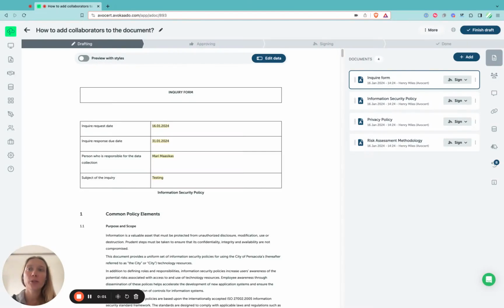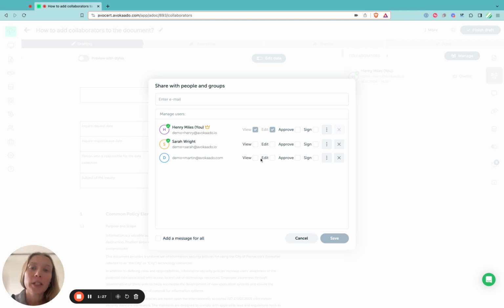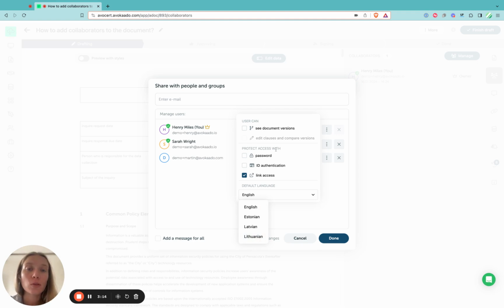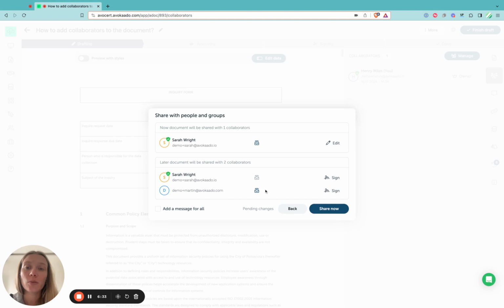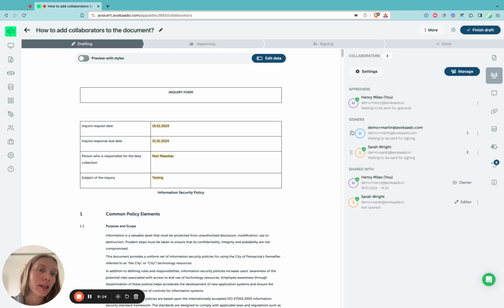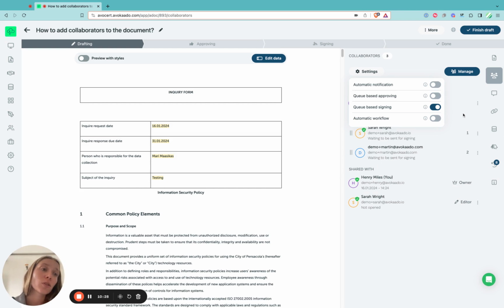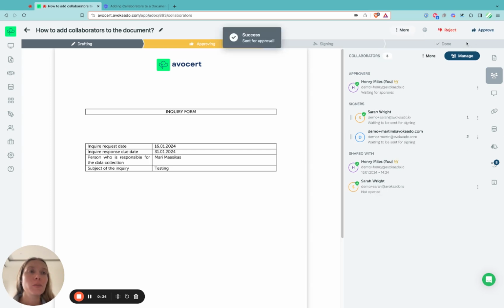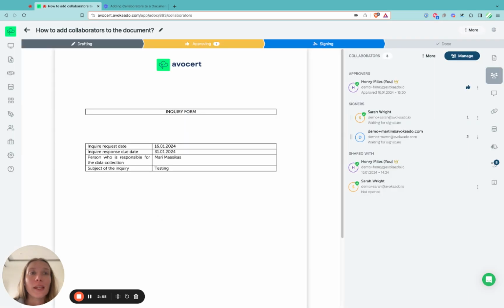Collaborating on Documents and Configuring Signing Workflows in Avokaado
Unlock seamless collaboration with Avokaado! ✨ This video demonstrates how to effortlessly add collaborators to your documents, streamline approvals, and automate your workflows for maximum efficiency.

Say goodbye to email chains and version control headaches! We'll guide you through the process of inviting collaborators, assigning roles, and managing access permissions within Avokaado.

Here's what you'll learn:

- Effortless Collaboration: Add collaborators to your documents with just a few clicks, whether they're internal team members or external parties.
- Granular Access Control: Assign specific access rights (view, comment, edit) to ensure everyone has the appropriate permissions.
- Streamlined Communication: Share personalized messages with collaborators directly within the platform, keeping all communication centralized and organized.
- Efficient Approvals: Designate collaborators as signers or approvers and easily track their progress.
- Automated Workflows: Set up queued signing flows for sequential approvals or create fully automated workflows to accelerate your document processes.

Why this video is essential:

- Boost team productivity and collaboration.
- Simplify document review and approval processes.
- Reduce errors and ensure document accuracy.
- Accelerate contract turnaround times.
- Enhance security and control over your documents.

In this tutorial, you'll discover how to:

- Invite collaborators via email and manage their access rights.
- Utilize the intuitive interface to assign roles and track progress.
- Configure different signing flows, including queued and parallel signing.
- Leverage automation to streamline your document workflows.

Transform your document collaboration today!